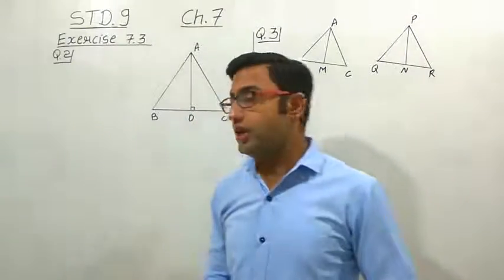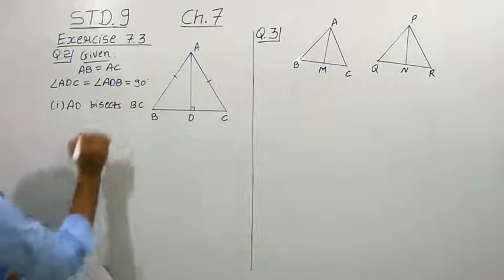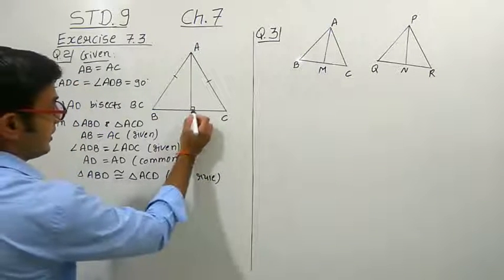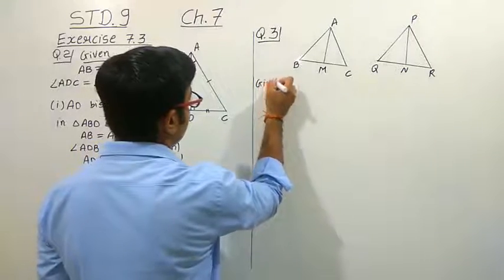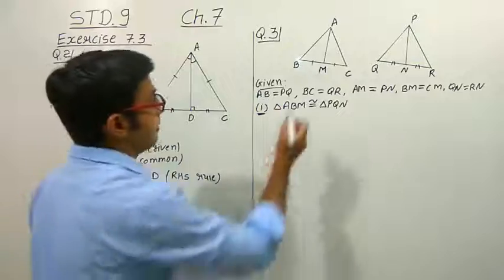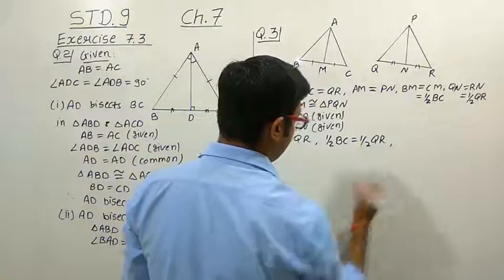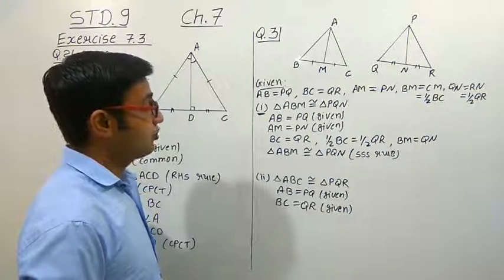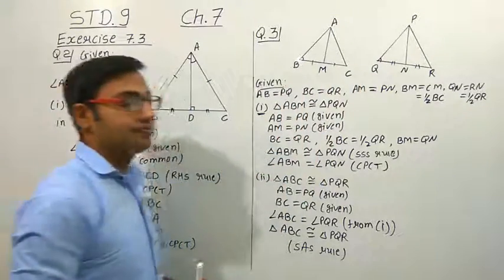STD 9 MATHS CH 7 Triangles PART 14